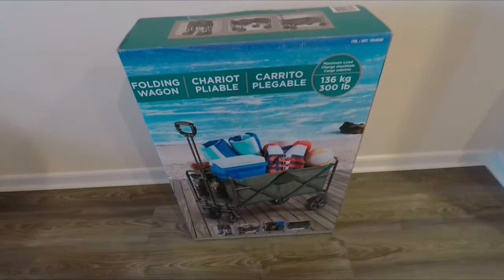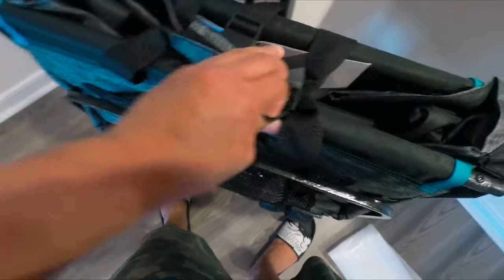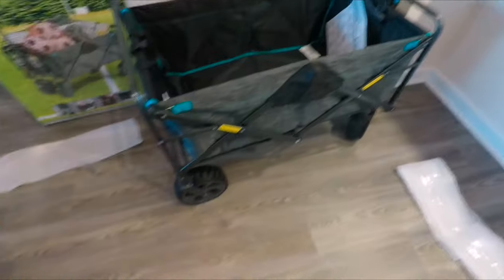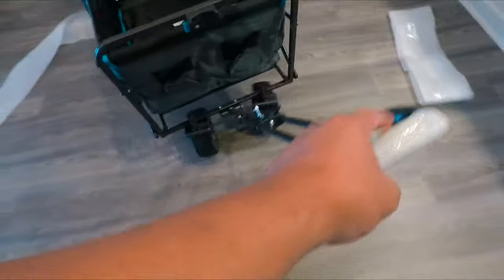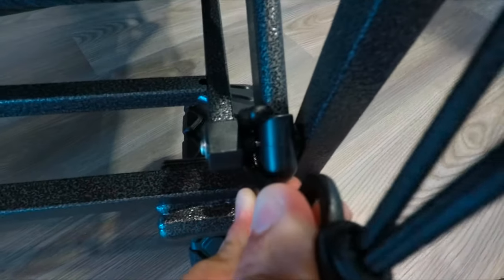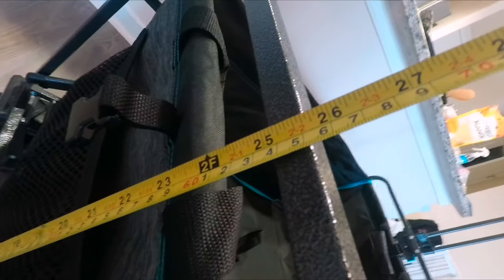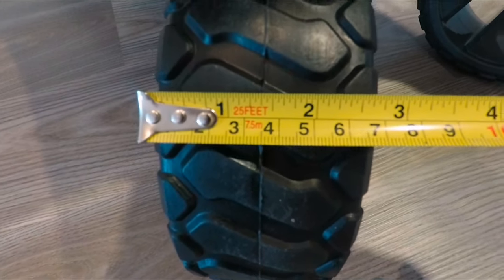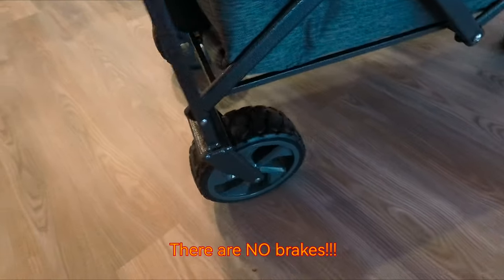Mac Sports XL Folding Wagon by CostCo | toughest wagon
This has gotta be the strongest shopping/beach wagon that you'll ever see! It can support 300 lbs (136 kg).

Best bang for the buck! I got it only for 85 US dollars (requires CostCo paid membership).

It's a must-have for the beach-goers, campers, or even mechanics!